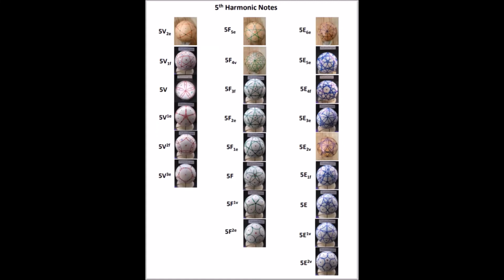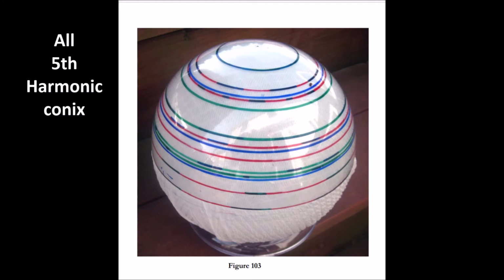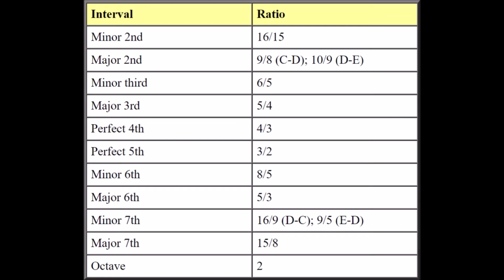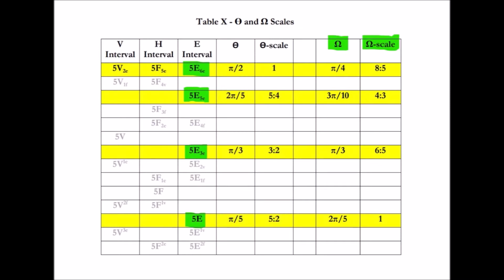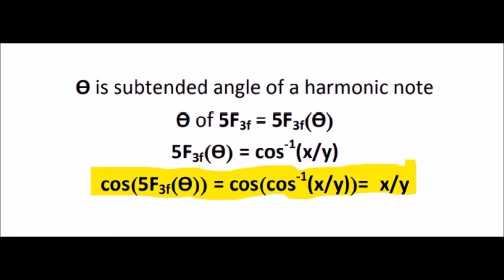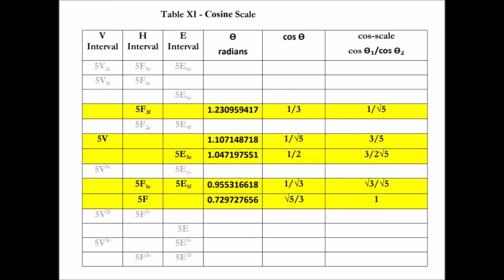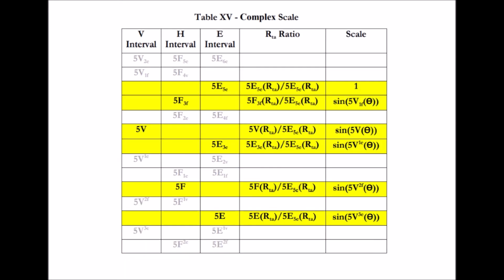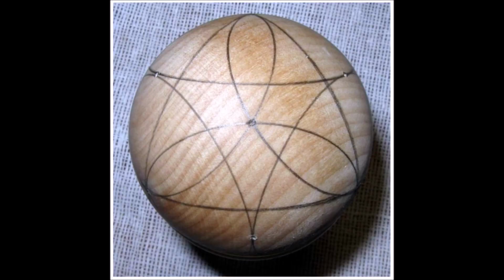Spherical Geometry lesson9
The harmonic notes that were introduced in lesson 6 are revisited here and analyzed in more detail, by exploring the various hidden ratios found in its geometric properties. These ratios are categorized in scales or intervals that can be classified using music theory terminology.